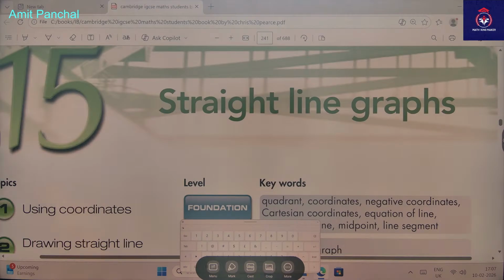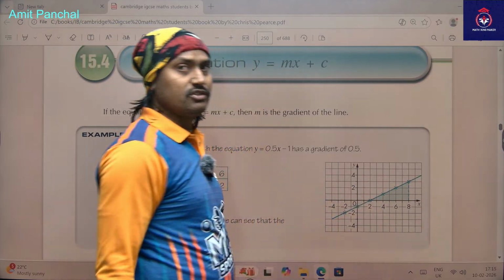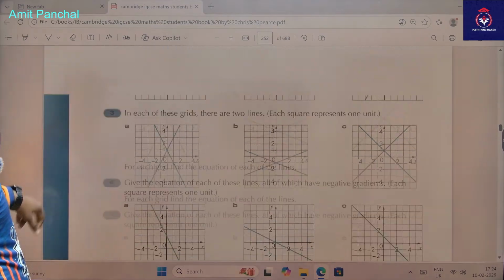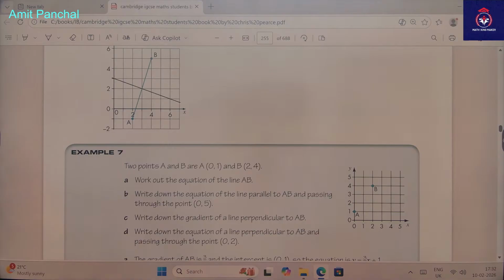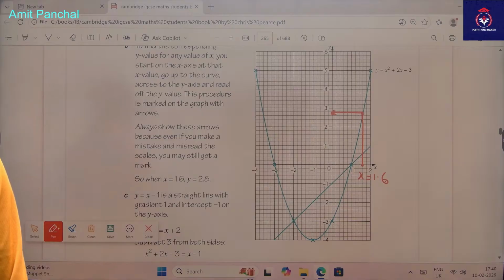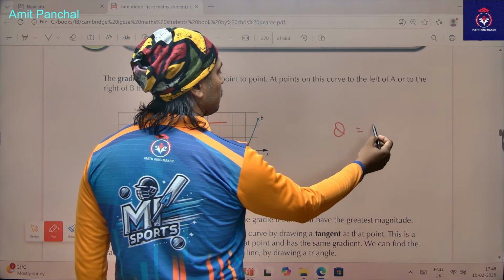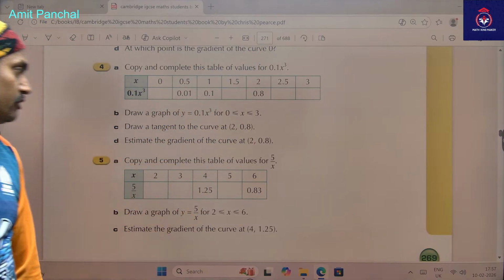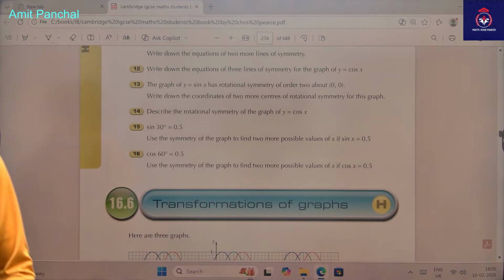Straight line graphs IB IGCSE mathematics by chris pearce mathkingmaker live